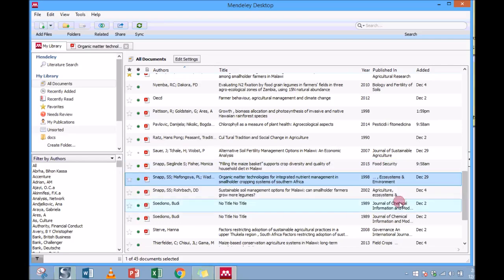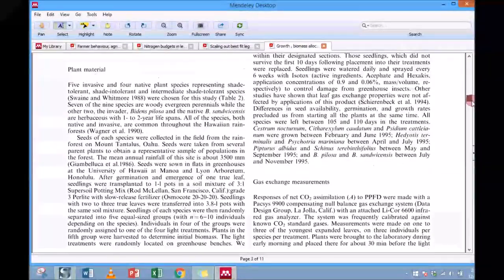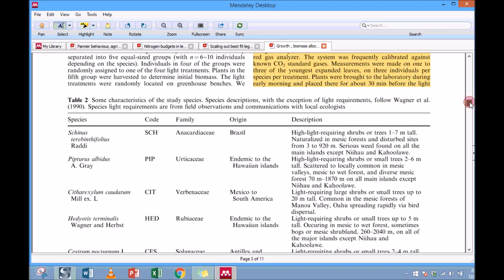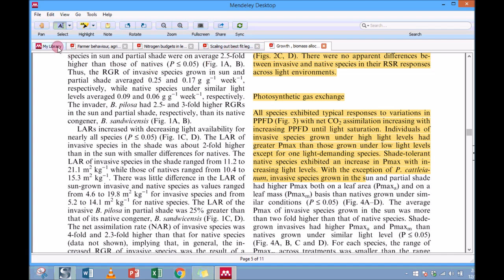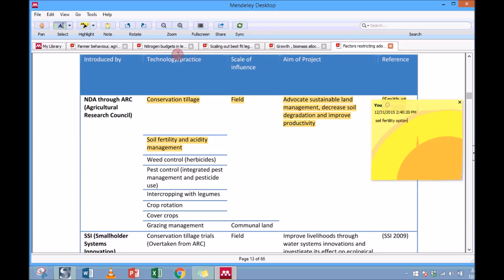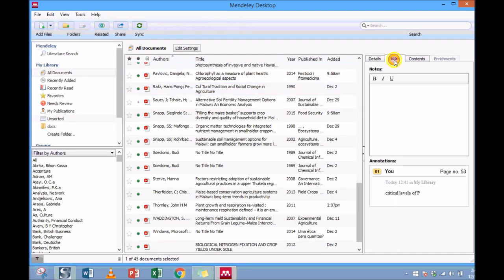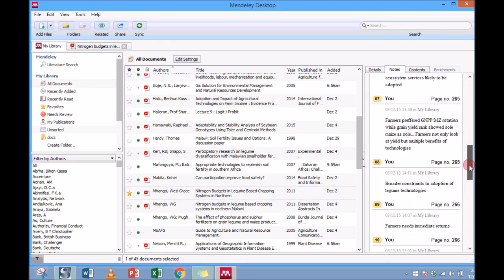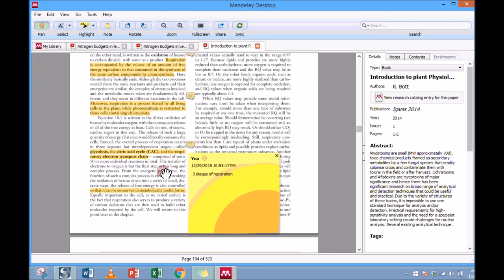How to makes notes and highlights in Mendeley